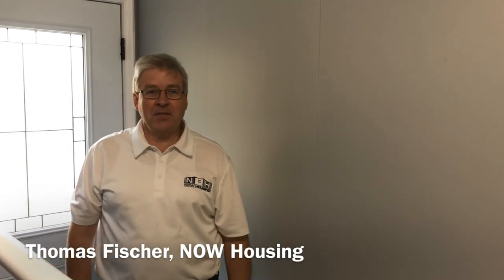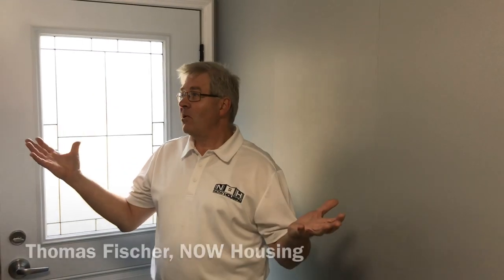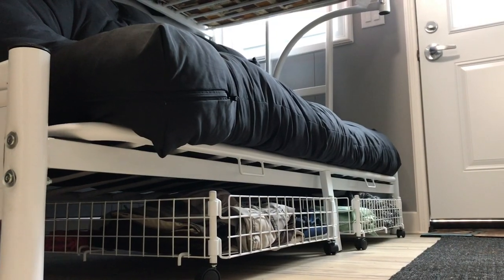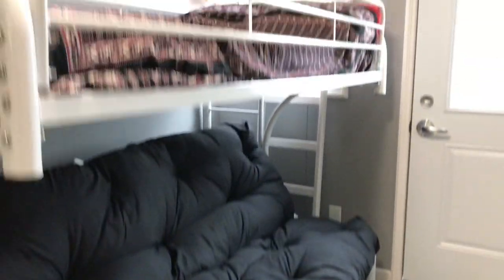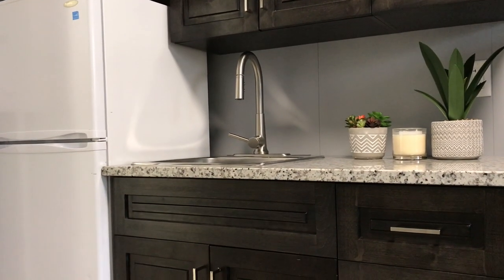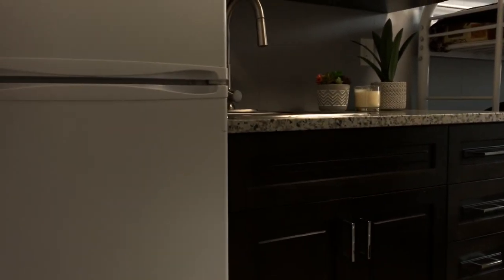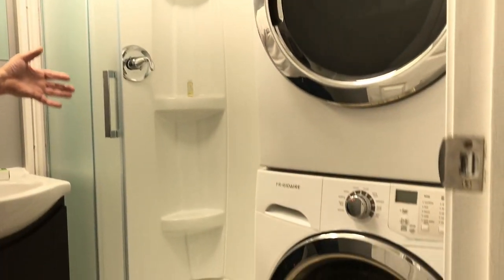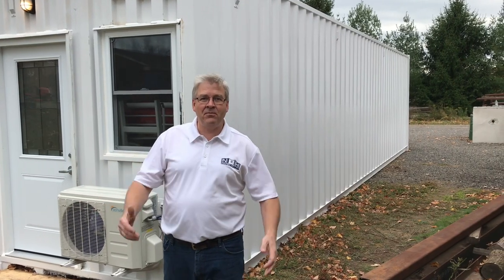Turning shipping containers into homes for Guelph's homeless population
Guelph's Harm Reduction Housing project is looking at the possibility of taking shipping containers that have been transformed into modular homes and putting them together to provide shelter to the city's homeless population.